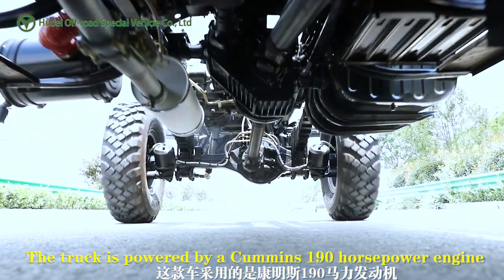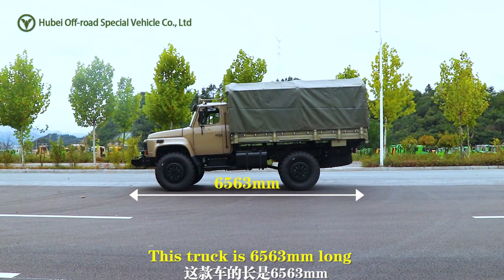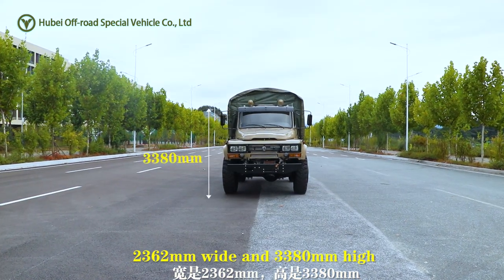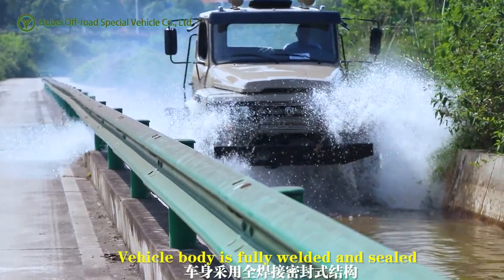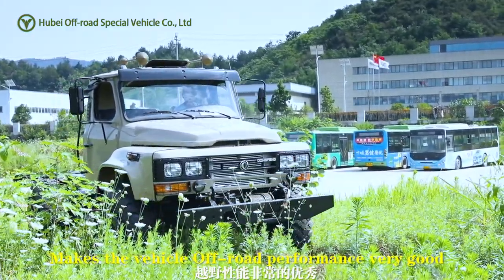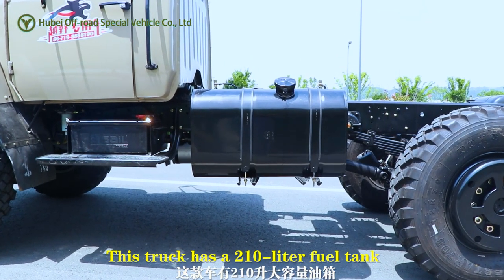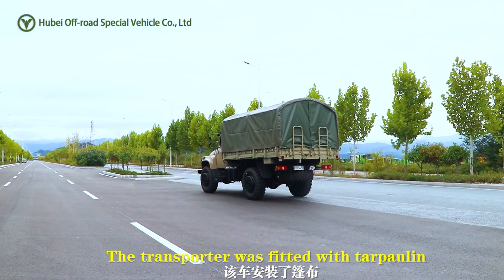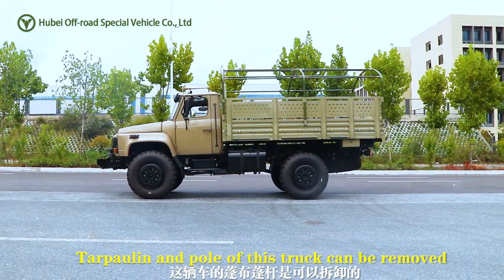Dongfeng four-wheel drive off-road transporter#factroy trcuk off-road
Shiyan Fanya Trade Co., Ltd.,
We adhere to provide handy, practical, durable off-road vehicle for customers all over the world.